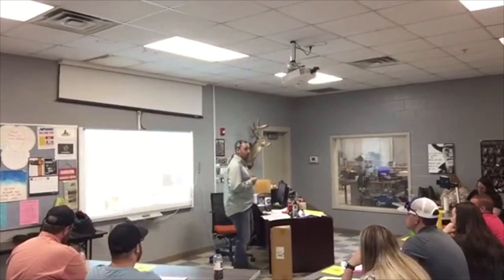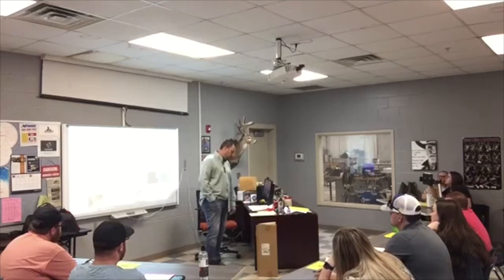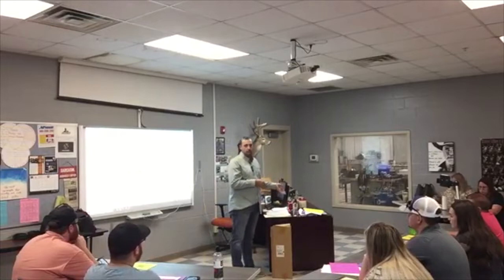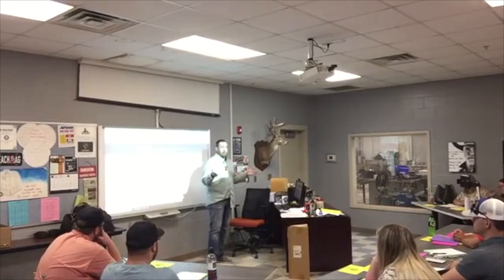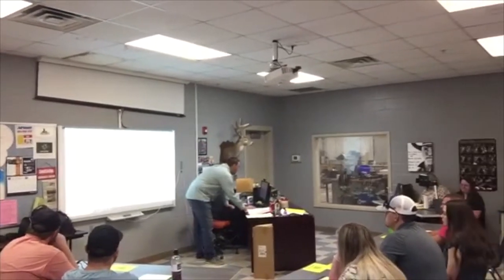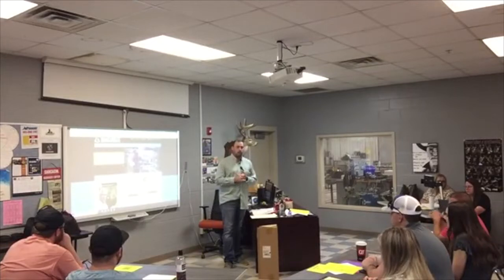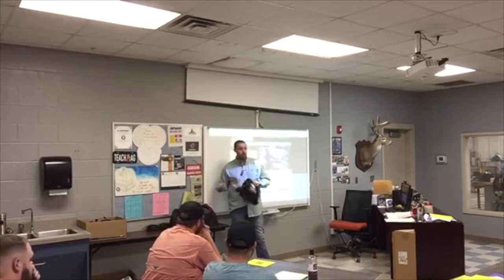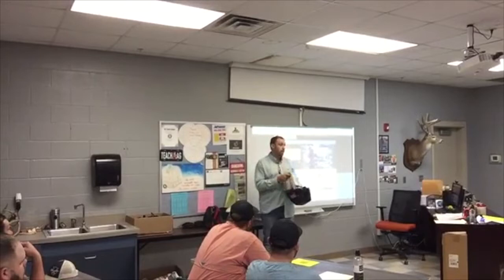Shop Talk with Lopp: Using Charts to Run an Efficient Shop - Laramie Lopp